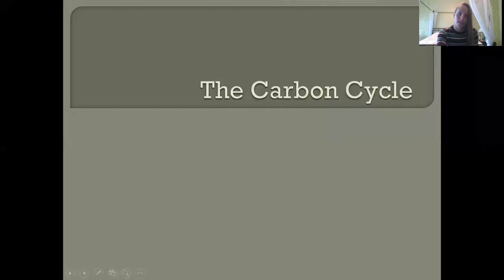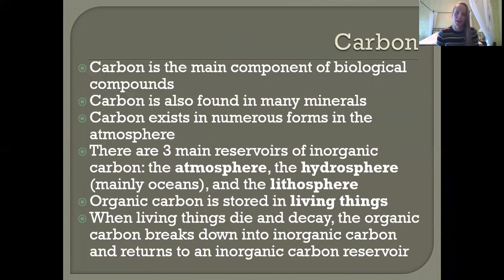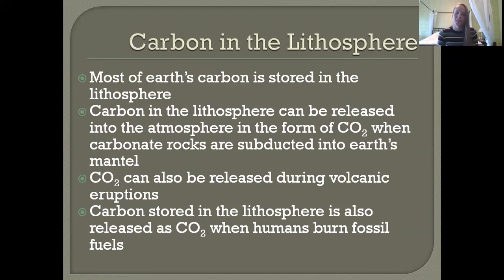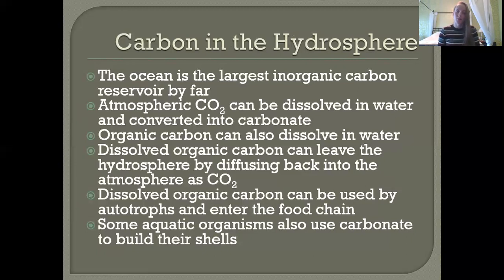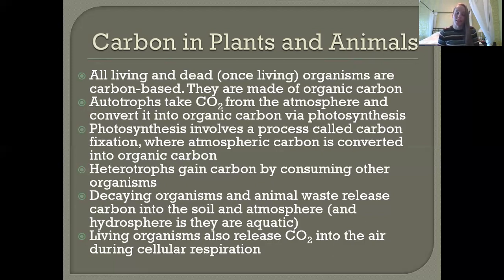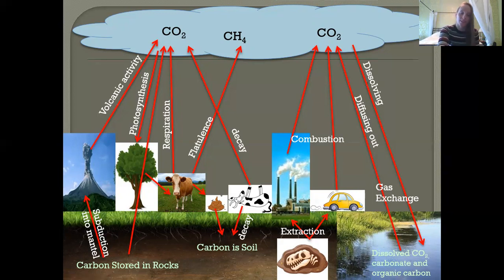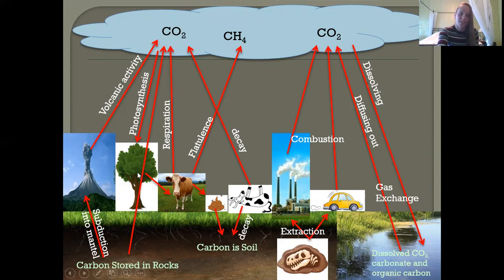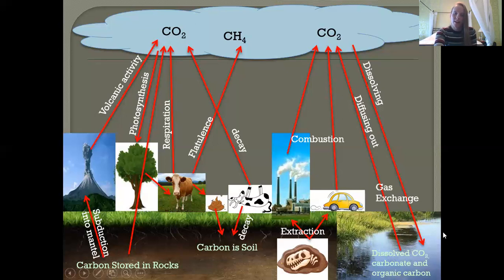Carbon Cycle part 1